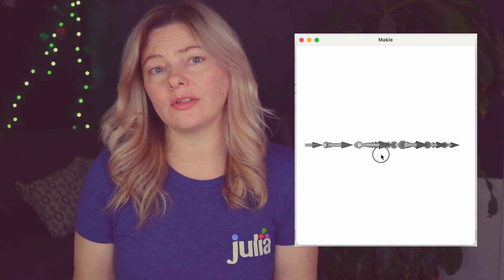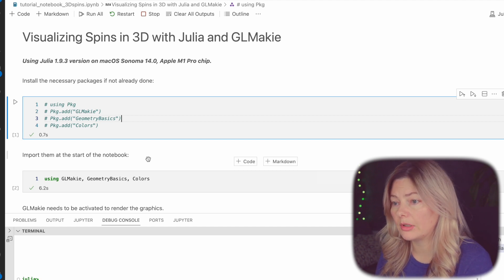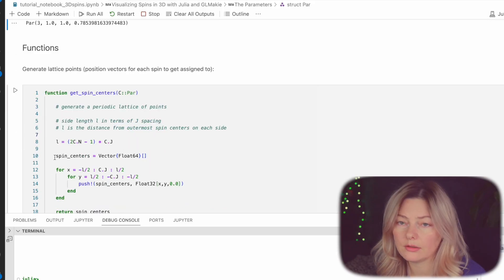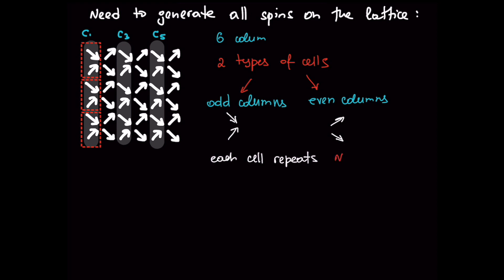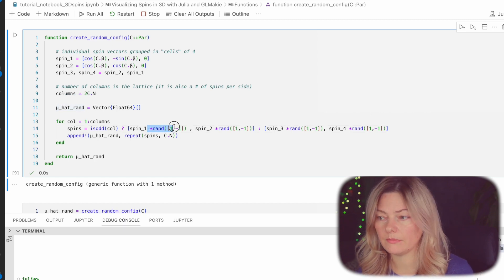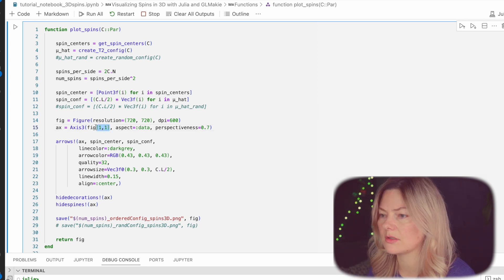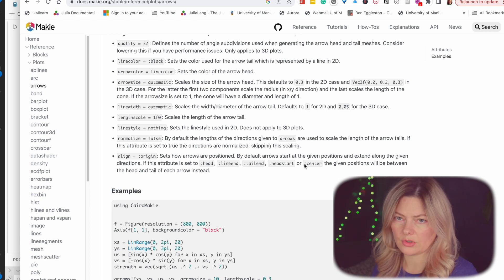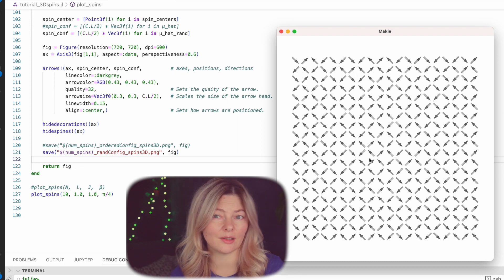The Most Beautiful 3D Arrows in Julia (2024). Interactive plot customization with GLMakie.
Today we are going to learn how to visualize 3D spins/arrows arranged on a 2D PERIODIC lattice using the GLMakie.jl plotting library from the Julia Language.,

In this tutorial, I work through a Jupyter Notebook interspersed with iPad-drawn explanations.

The Jupyter Notebook and the Julia script can also be found on my Github profile.